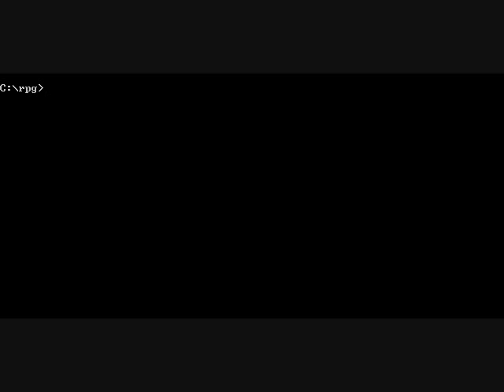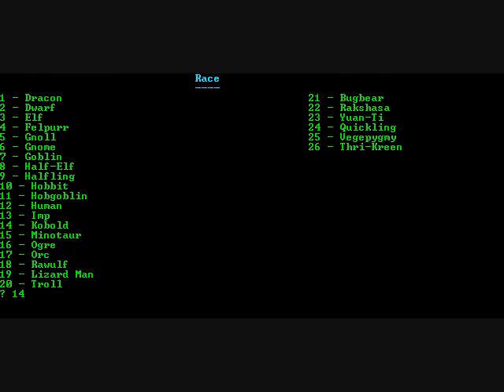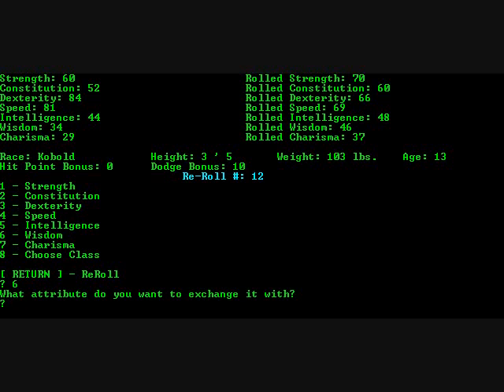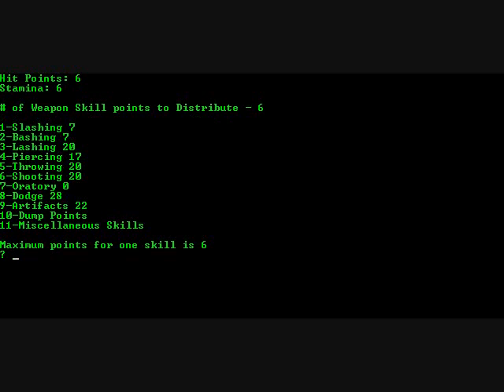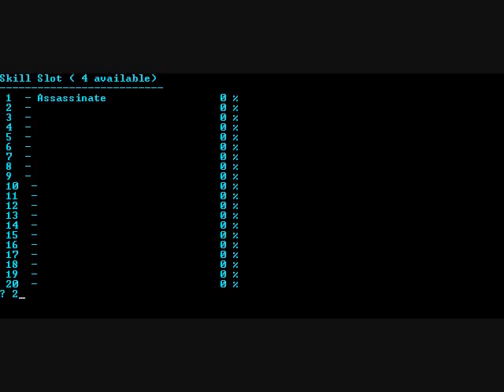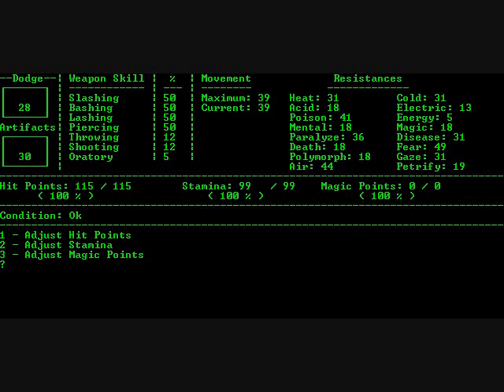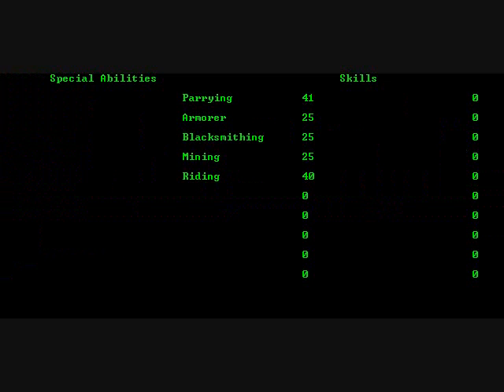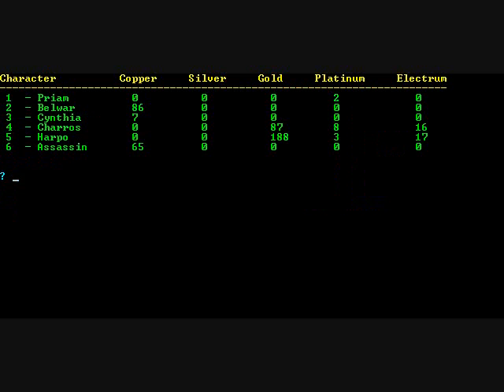Walkthrough of My Old RPG System - Part 1/3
This is a special broadcast!  I do a live walkthrough of the computer program I made for an old role-playing system I created in high school.  The system was called Immortality.  It was a complicated pencil/paper system I played with my buddies.